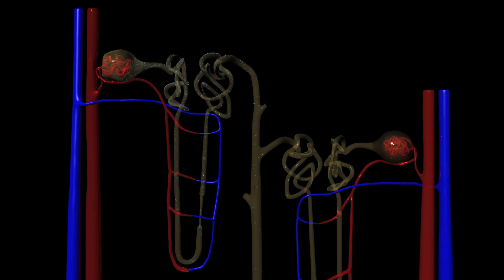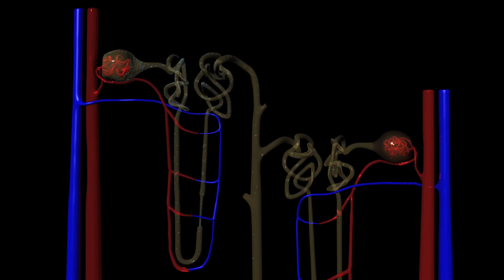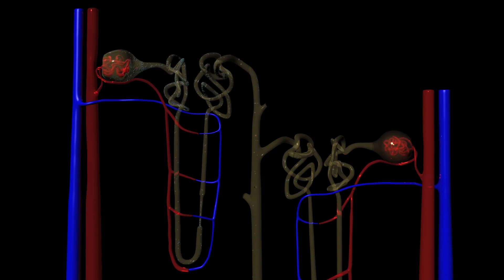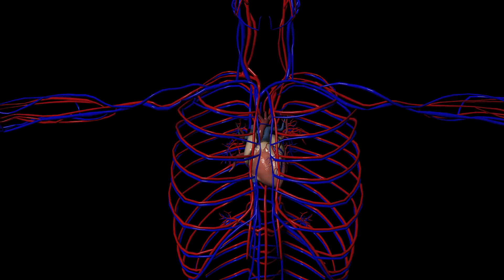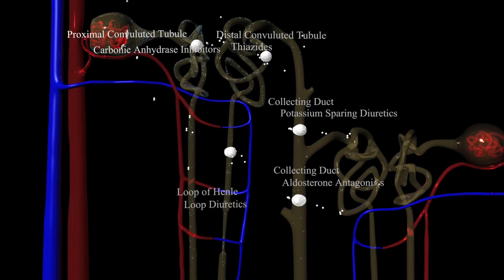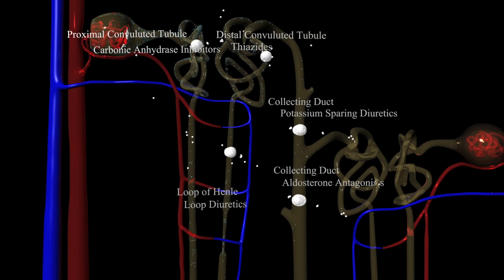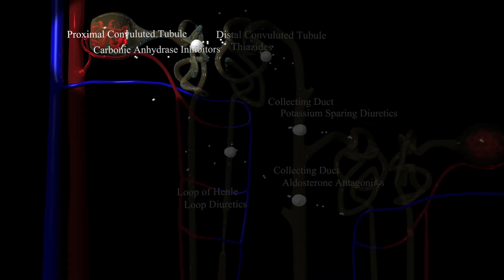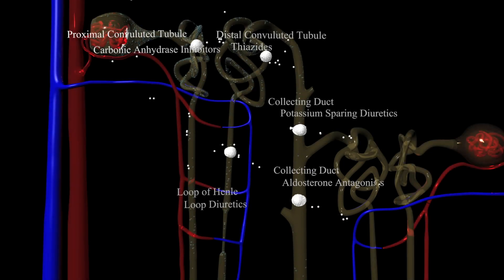Diuretics for Hypertension (high blood pressure), Heart Failure, or Fluid Overload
See the mechanism of action of Diuretics for Hypertension (high blood pressure), Heart Failure, or Fluid Overload